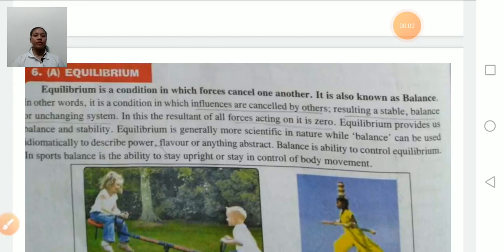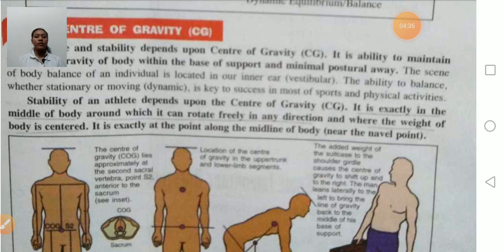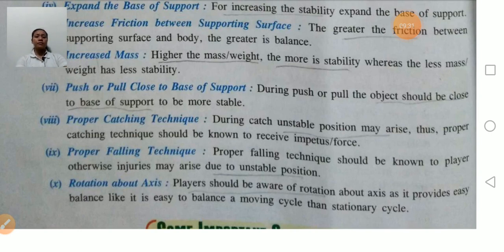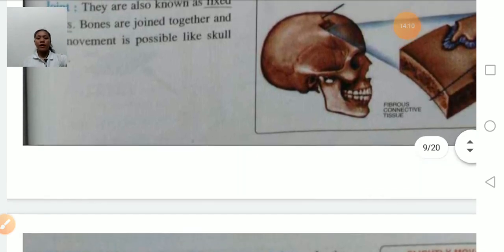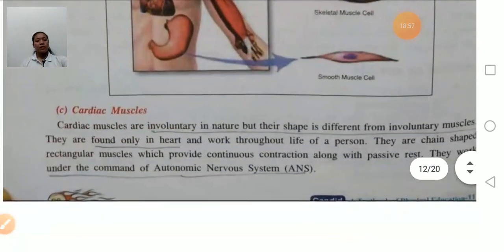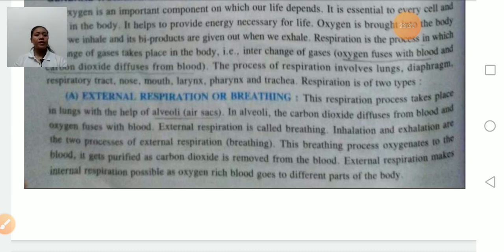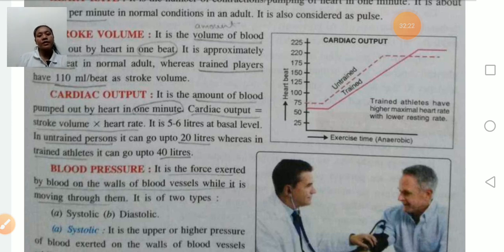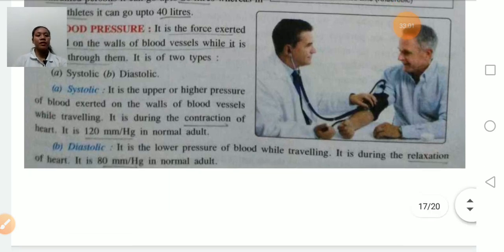Class XI Physical Education 14- 09- 2020 by Miss Guma Thapa (Anatimy and Physiology-3)